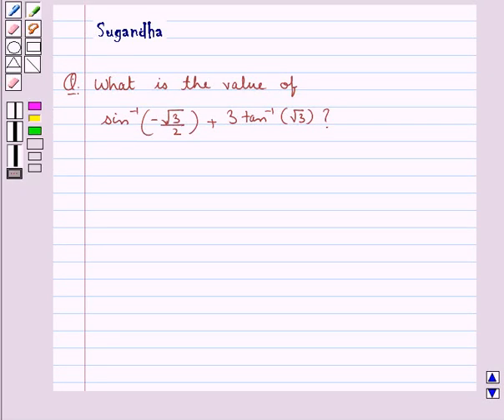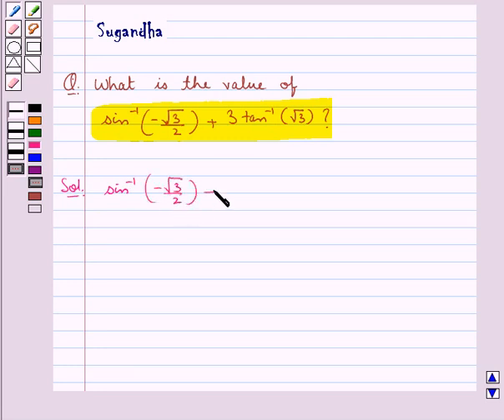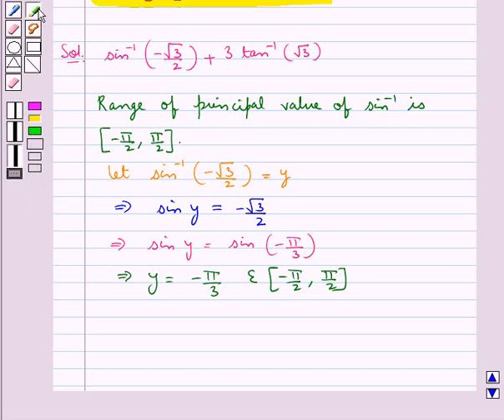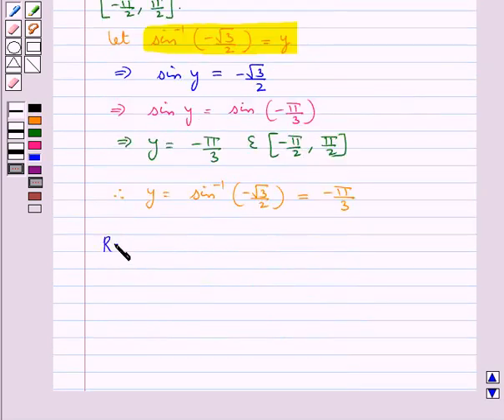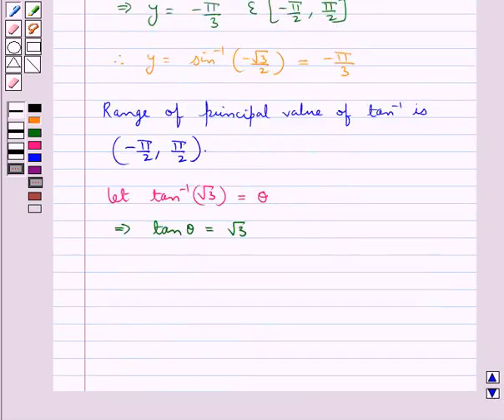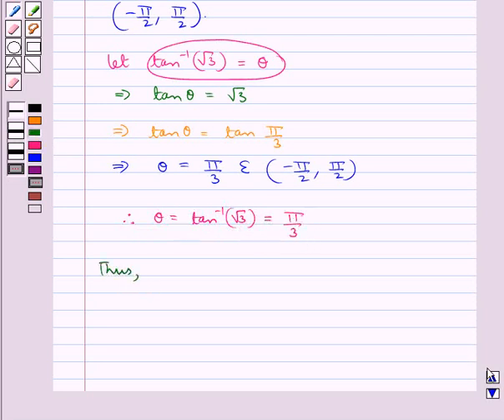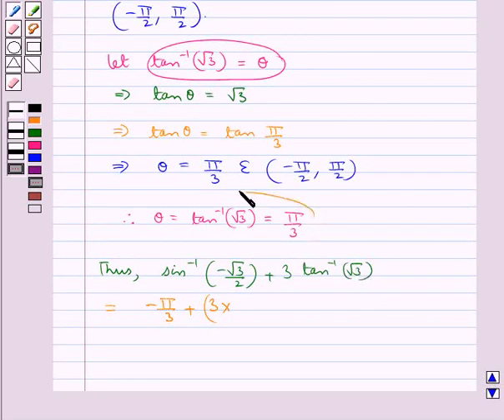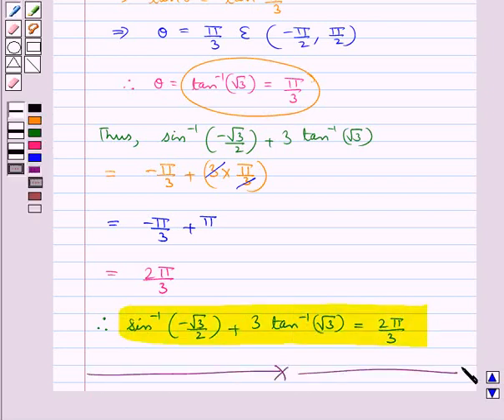Maths XII RSA 2 2